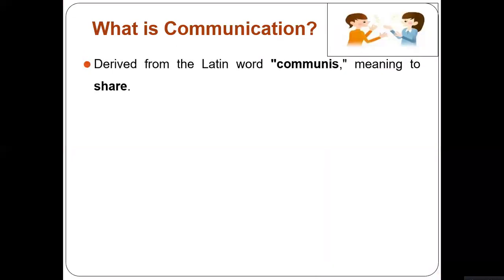Business Communication 01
BUSINESS COMMUNICATION
Topics: 1. Definition of Communication
             2. Concept of Business Communication
             3. Importance of Communication